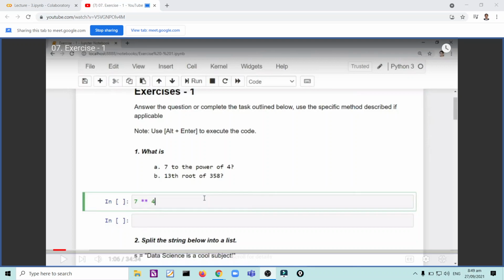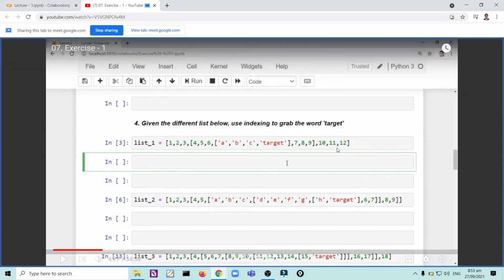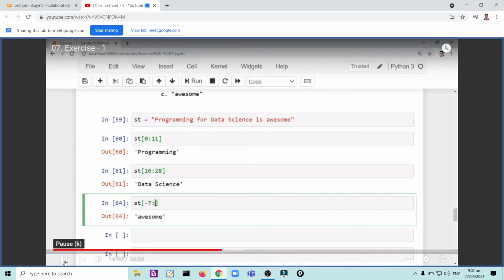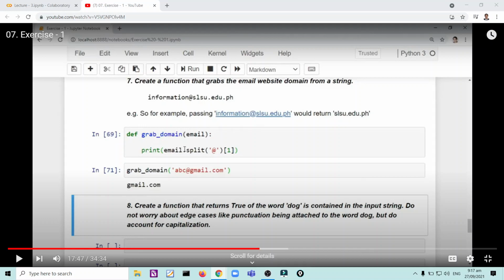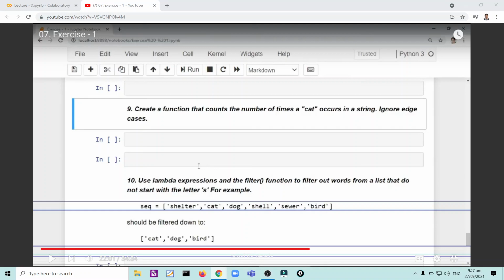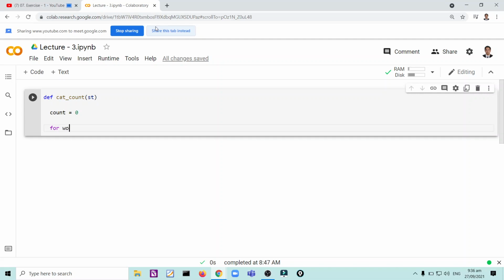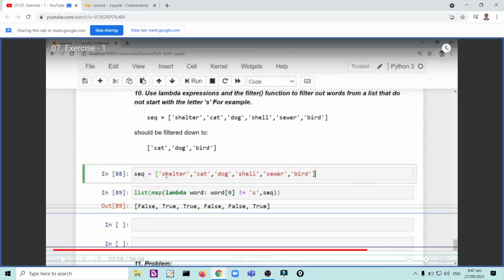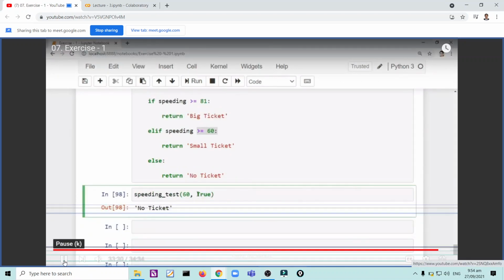03. Exercise 01